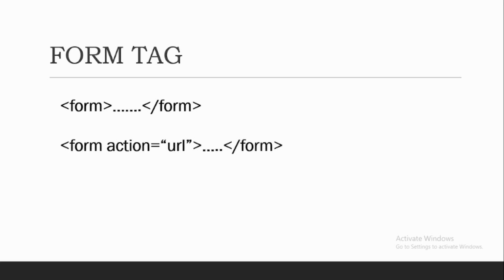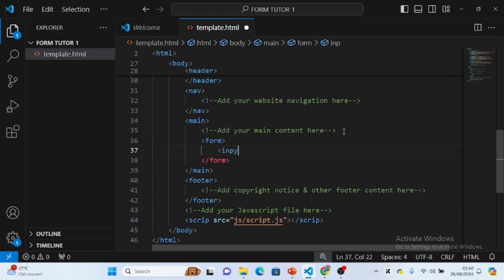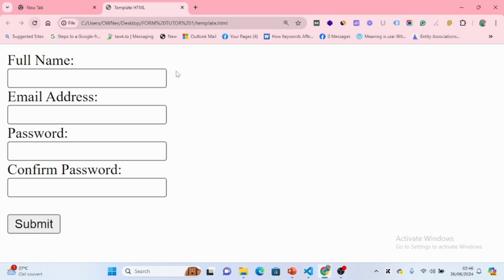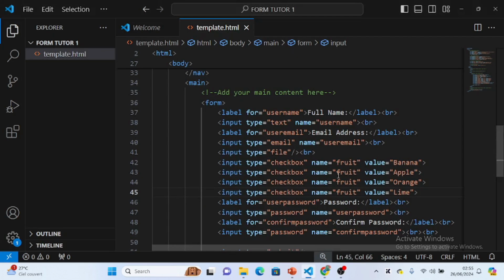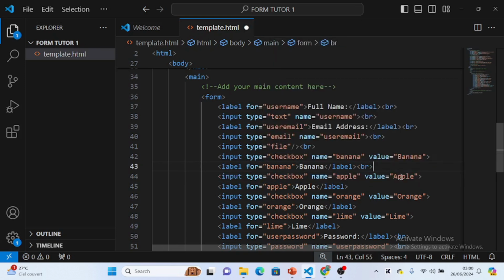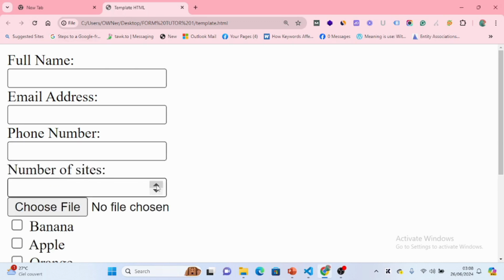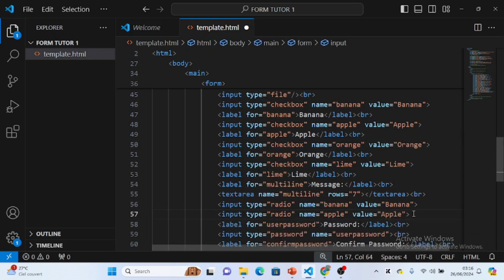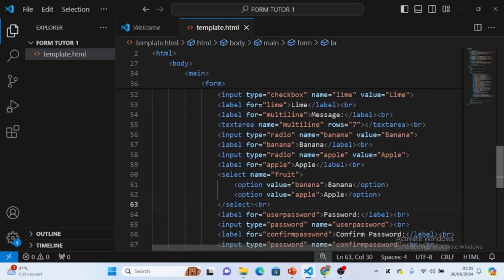HTML FORMS | Forms Creation | Form Input Types | Implementation | Part 1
In this video, you will learn how to create a form using HTML. You will equally get to learn and implement some of the most common forms of input types. In addition, you will learn the two main html form methods and the purpose of the action attribute.